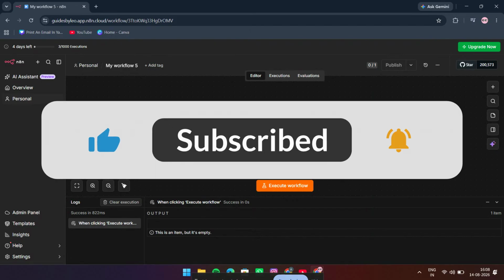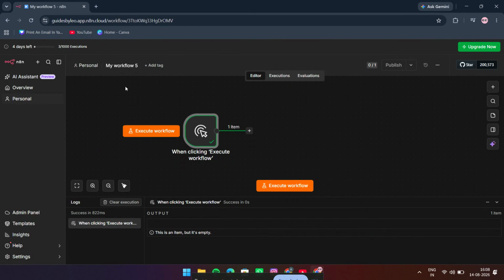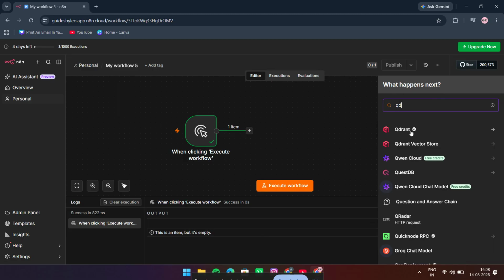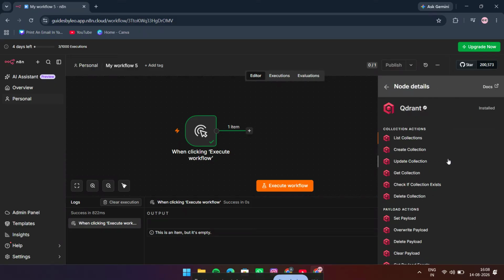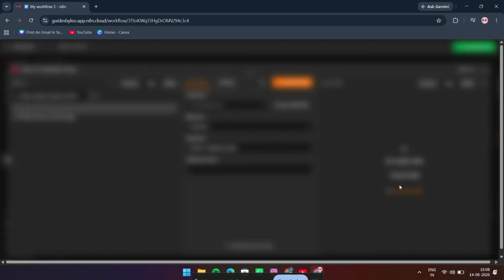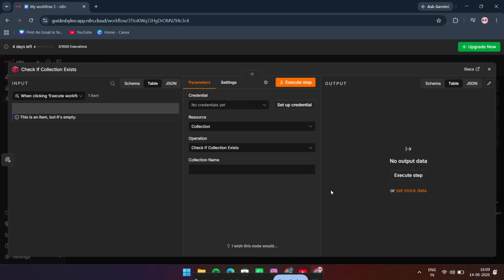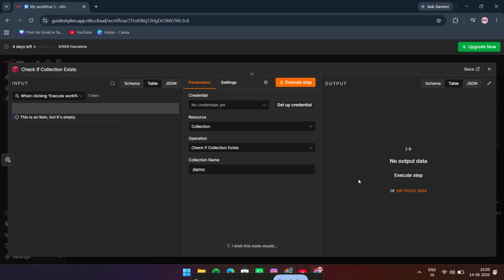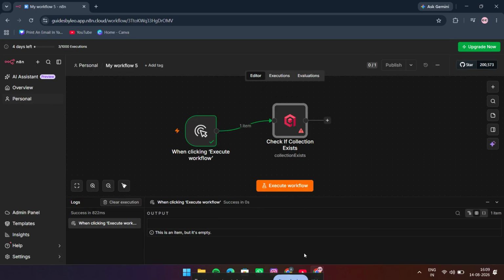How To Check If Collection Exists Using Qdrant In N8n (Easy Guide)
Learn how to check if a collection exists using Qdrant in n8n with this simple step-by-step tutorial.
Perfect for validating your vector database workflow before moving on to the next automation step.

🕚Timestamps:
00:00 Intro
00:18 Open The Workflow You Want
00:33 Choose Qdrant From The Nodes Panel
00:47 Select Check If Collection Exists
01:02 Configure What You Want
01:20 Final Workflow Setup
01:34 Outro

✍️What You'll Learn In This Video:
• How To Check If A Collection Exists In Qdrant Using N8n
• How To Add The Qdrant Node In N8n
• How To Use The Check If Collection Exists Operation
• How To Configure Qdrant Collection Settings In N8n
• How To Validate Vector Database Workflows In N8n

💡Pro Tips:
• Always Confirm The Correct Qdrant Connection Before Running The Node
• Use The Collection Check To Prevent Errors In Downstream Steps
• Keep Your Collection Names Consistent Across Workflows
• Test The Node Before Connecting It To Larger Automations
• Use Conditional Logic Based On The Check Result For Smarter Workflows

🌐 Access Qdrant Here:
qdrant.tech

🌐 Access n8n Here:
n8n.io